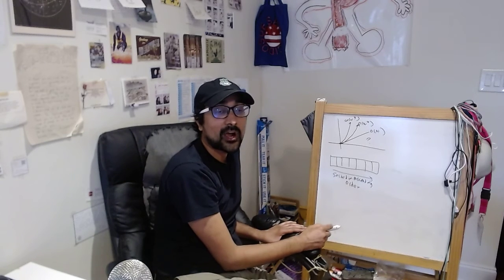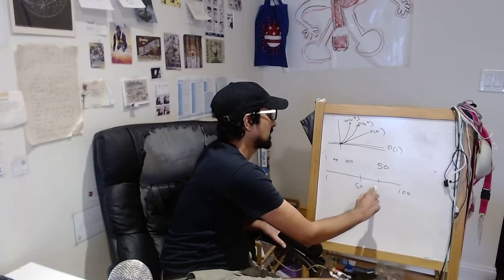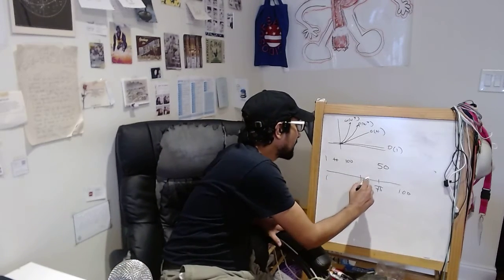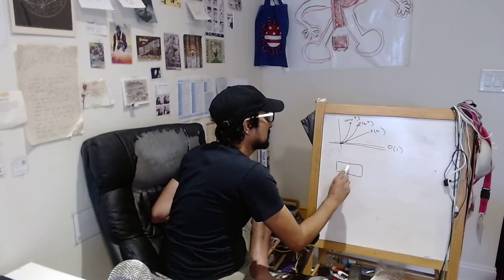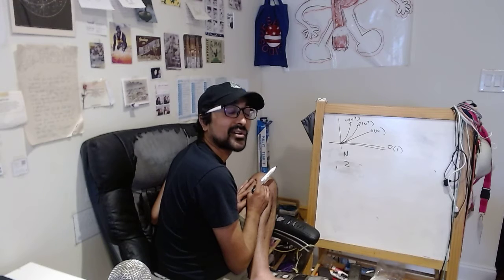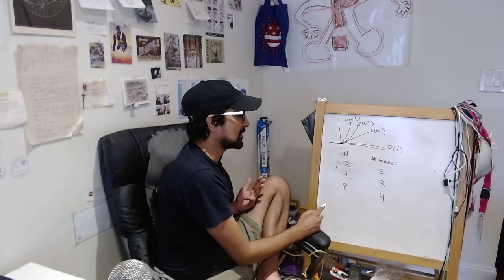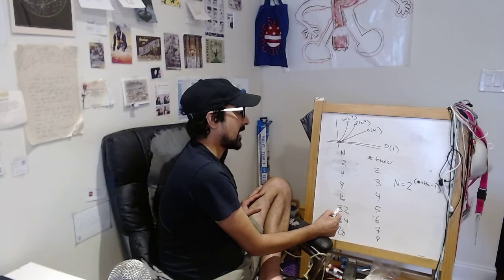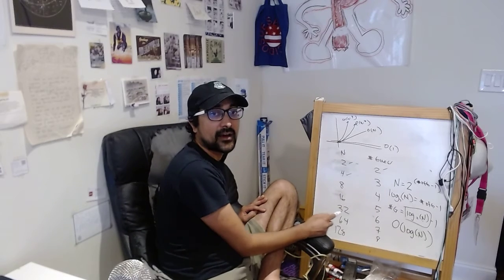O od log N